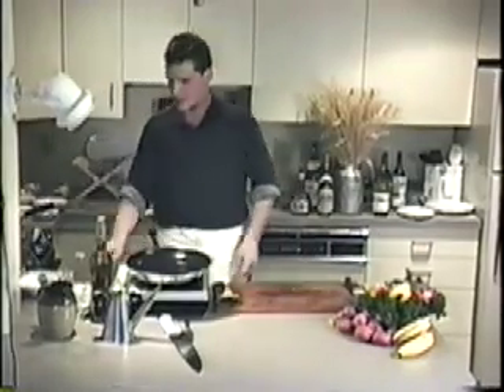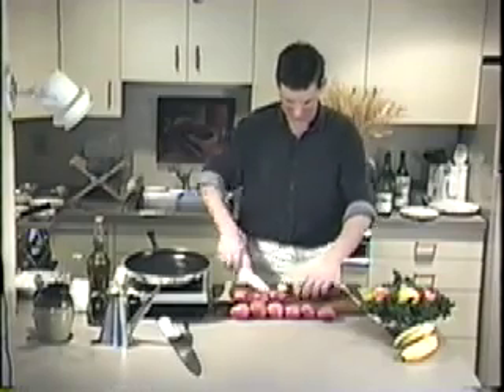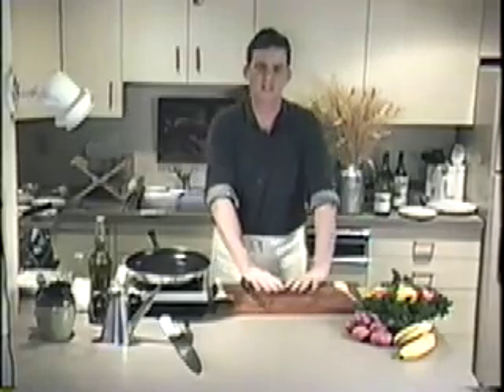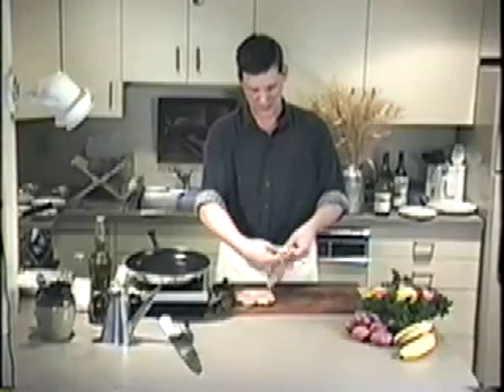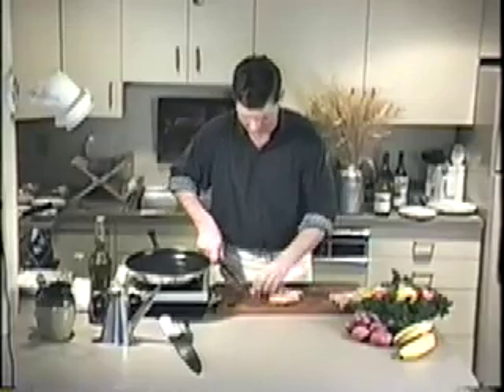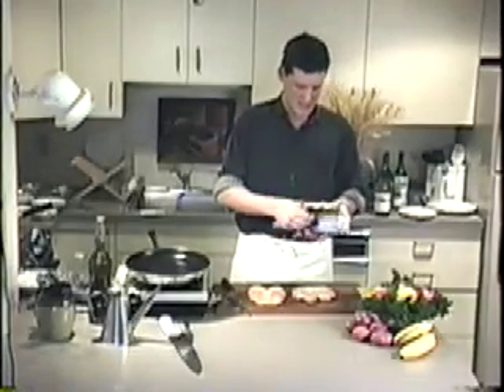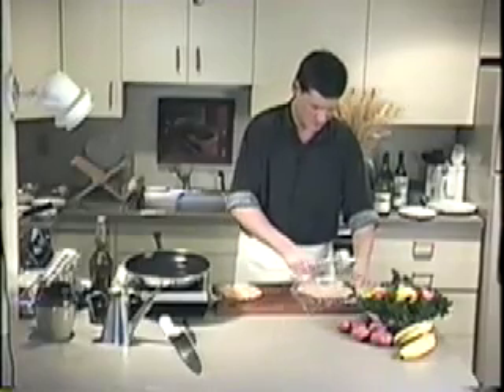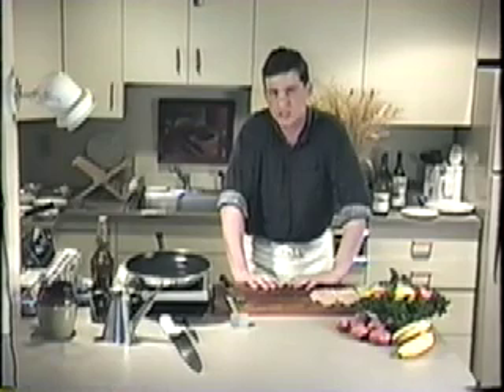Cooking Single w/Tim Curry in Boston Aug 1994 part III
chef Tim cooks for the Singles... ~1993 Boston, MA